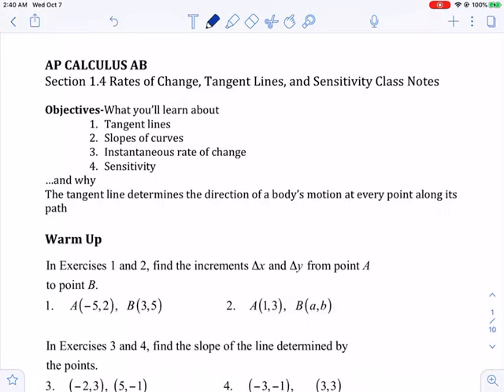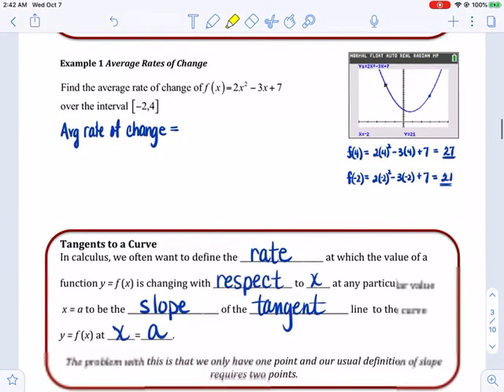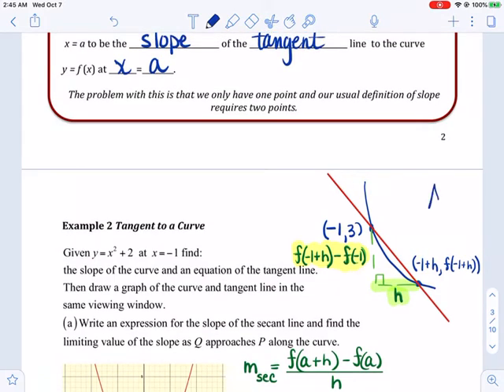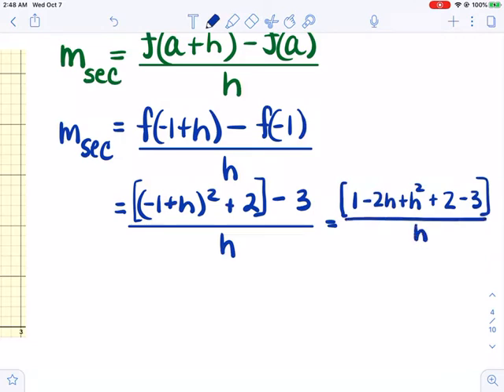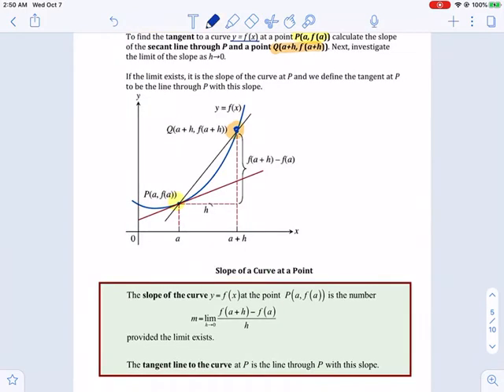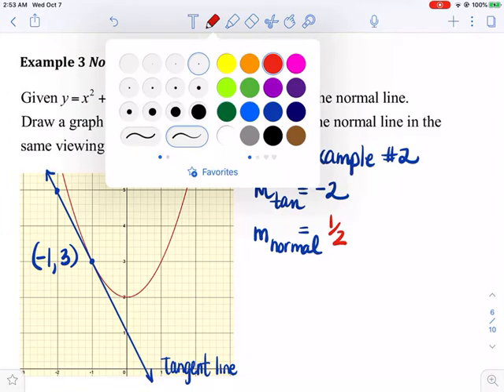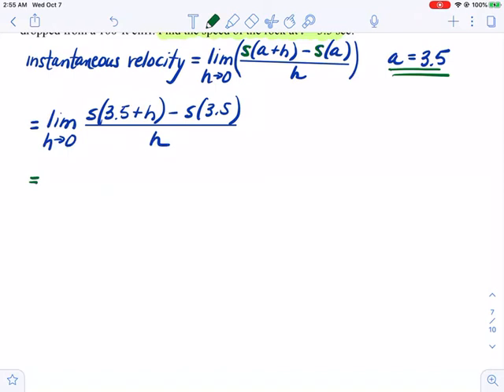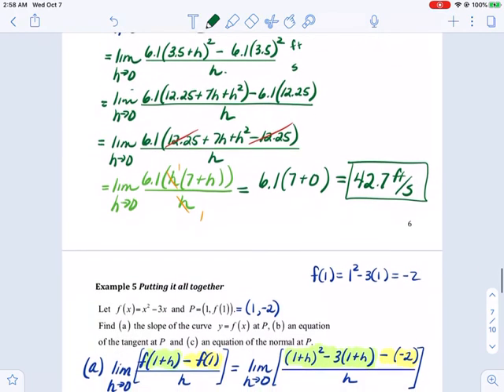1.4 Rates of Change, Tangent Lines, and Sensitivity Part 1